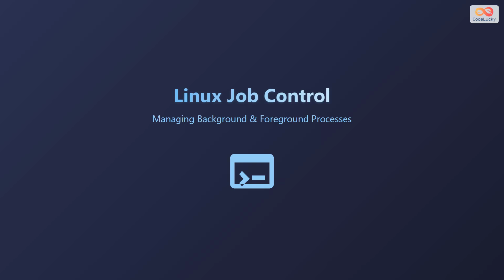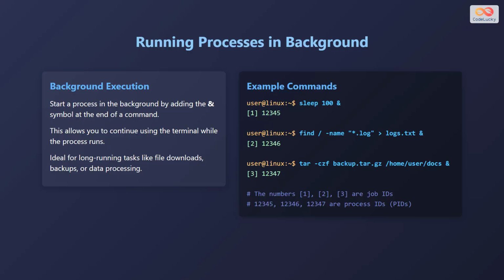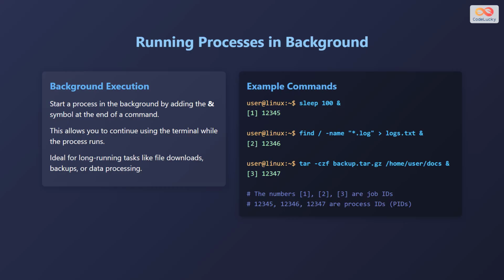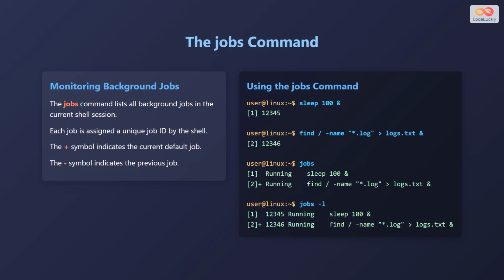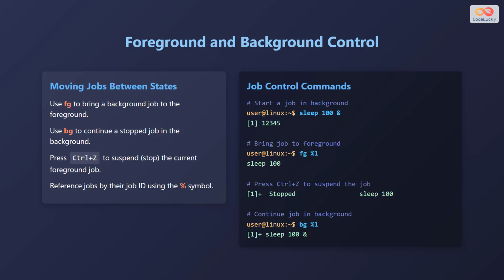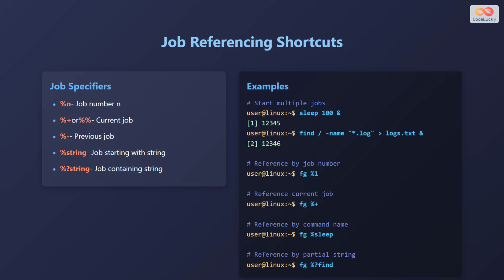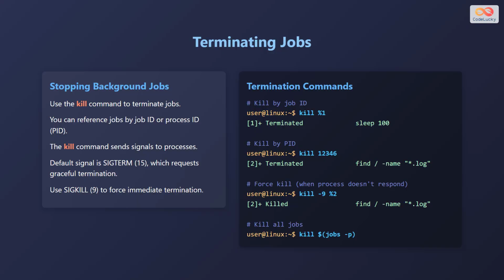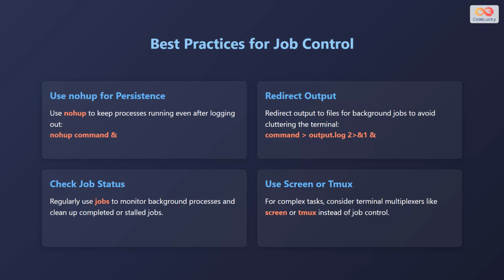Linux Job Control: Mastering Background Processes & Terminal Management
Learn how to efficiently manage processes in Linux using job control! 🚀 This tutorial covers running processes in the background, bringing them to the foreground, and terminating them like a pro. Perfect for beginners! 👨‍💻

We'll walk you through essential commands like `jobs`, `fg`, `bg`, and `kill`, explaining each step with clear examples. Discover how to use job IDs and process IDs (PIDs) to control your tasks. Say goodbye to terminal clutter and hello to multitasking mastery! ✨

Optimize your workflow with best practices, including using `nohup` for persistent processes and redirecting output to log files. We'll also explore shortcuts for referencing jobs and discuss when to use terminal multiplexers like `screen` or `tmux` instead of job control. 🛠️

Whether you're a student, a developer, or a system administrator, this video will equip you with the skills to handle background and foreground processes effectively. 👍

Chapters:
00:00 - Linux Job Control
00:09 - What is Job Control?
00:43 - Running Processes in Background
01:50 - The jobs Command
02:30 - Foreground and Background Control
03:17 - Job Referencing Shortcuts
04:18 - Terminating Jobs
05:04 - Best Practices for Job Control
05:51 - Outro